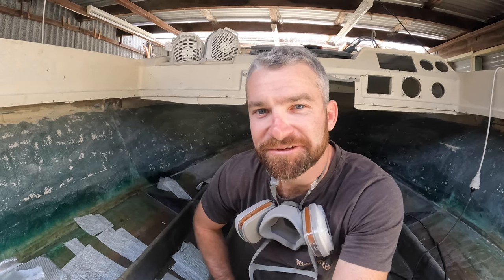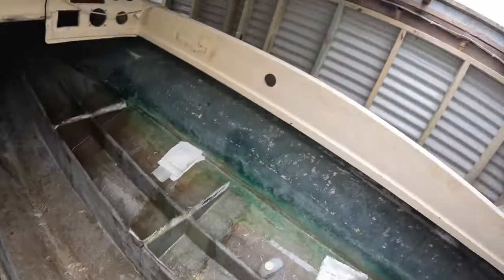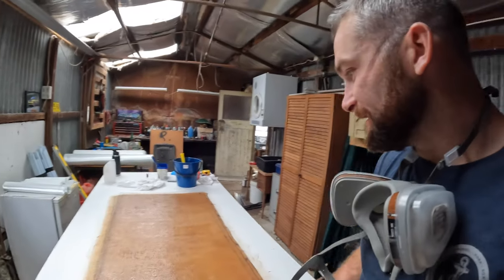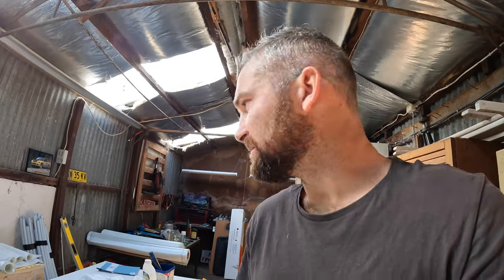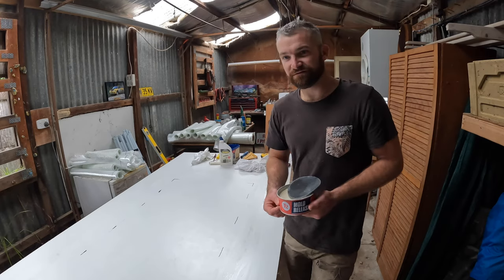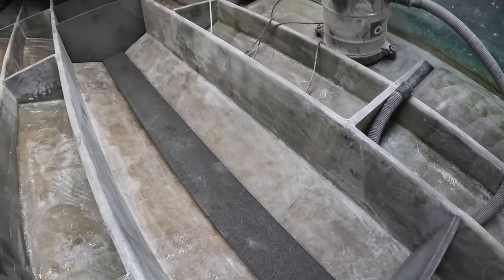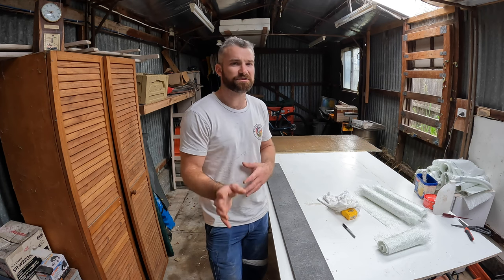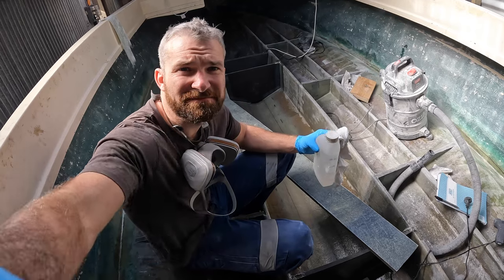Building a Fibreglass Fuel Tank in a Haines Hunter 600R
The project goes on and there's been good progress! this episode Mark starts constructing the Fuel tank from fibreglass and finishes off the cross members on the stringers.